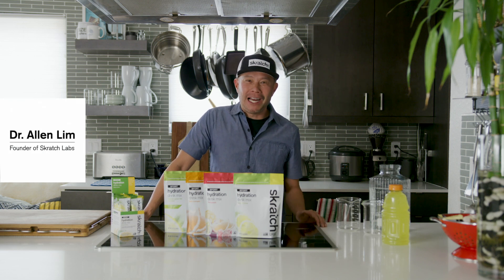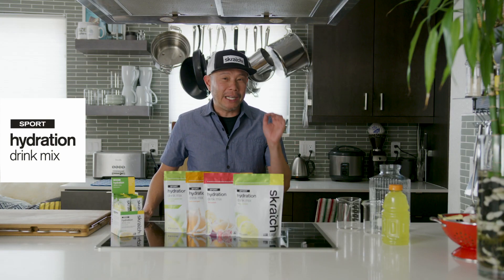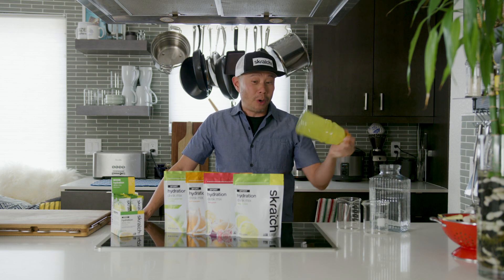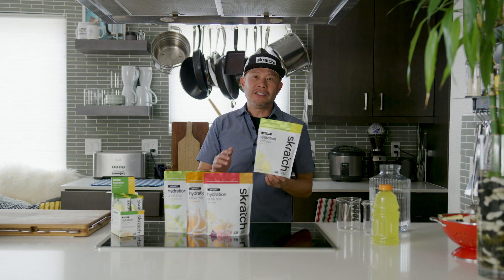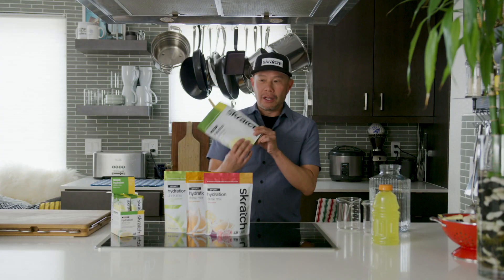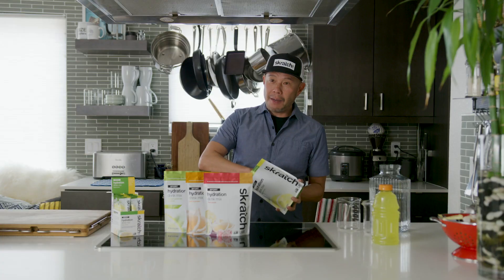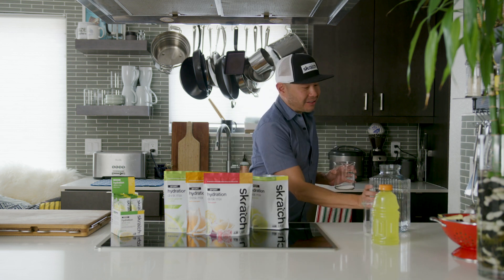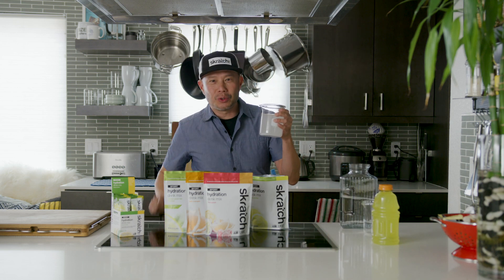Skratch Labs | Sport Hydration Drink Mix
Our Sport Hydration Drink Mix was created for a simple purpose - to replace the electrolytes lost in sweat and to provide a little bit of energy when working out, without offending your palate or gut.

We initially created this drink because some of the world’s best athletes needed better. Conventional sports drinks made them sick. They were undrinkable - too sweet, over-flavored, and didn’t even replace what was lost in sweat – which defeated the whole purpose, like fighting thirst with more thirst.

The best athletes needed something to safely hydrate, something to quench their thirst, and something to help them perform better. So with their help, we reimagined sports drinks, stripping down what used to be a neon-colored carnival to its bare essentials. In the process, we learned that simple wasn’t just better for elite athletes, it was better for everyone who works hard and sweats.

The result is a sports drink with less sugar (4% or 4 g per 100 ml) and a ratio of sugar (glucose + fructose) that is optimized for faster absorption, an electrolyte profile that actually matches what is lost in sweat (800 mg sodium, 80 mg potassium, 100 mg calcium, and 80 mg of magnesium per liter), and only real fruit for flavor for a light and refreshing taste that you can drink all day. That’s it - less sugar, the right electrolyte profile, and real fruit. So, if you’ve never met a sports drink you wanted to take home, your luck is about to change.

Drink when thirsty and leaking like a busted fire hydrant. Don’t drink while deep in the middle of a Netflix marathon session or sending emails (unless, you’re also on your trainer). Meaning, if you haven’t earned it, you don’t deserve it.

For proof, click here to check out the science behind staying hydrated.

Also, you might like to know that these drink mixes are verified non-GMO, gluten free, dairy free, vegan and Kosher cause that's just how they came out.